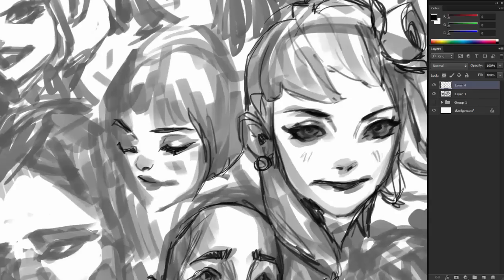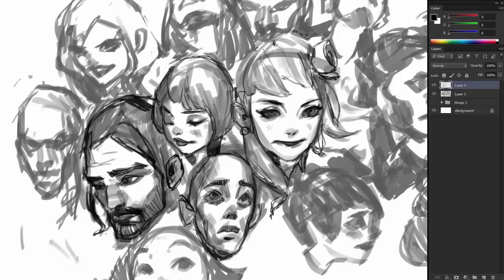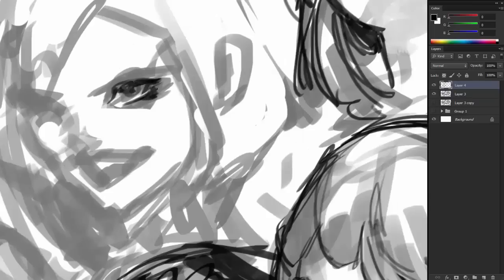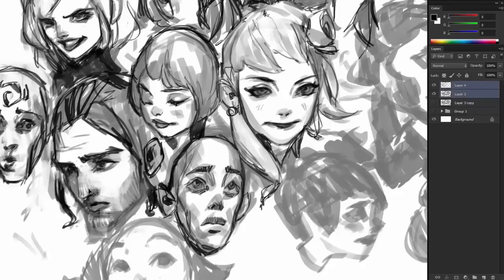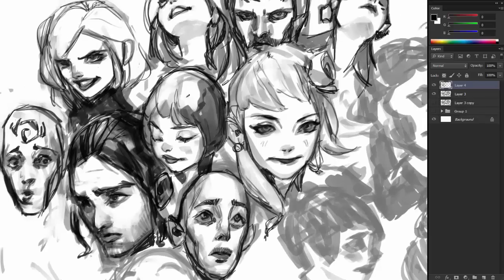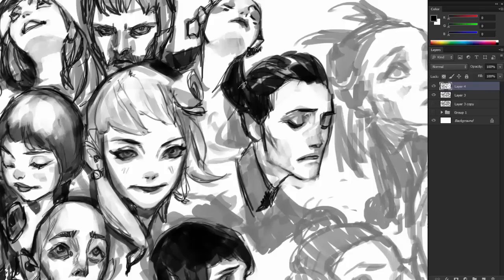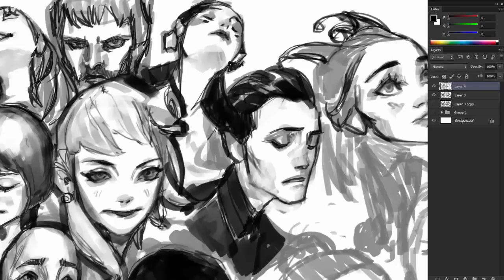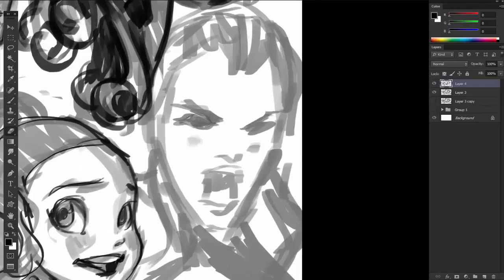MEDCAST 9 - Sketching Faces 3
Adobe Photoshop CS6 - Wacom Intuos Pro Medium